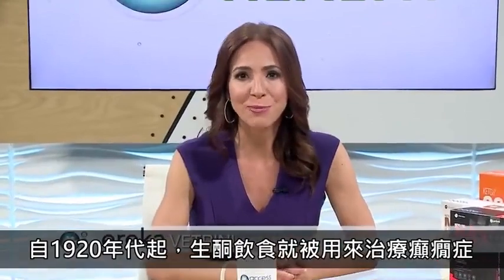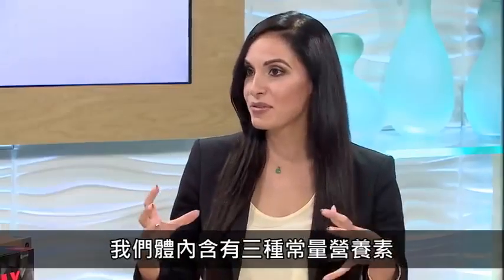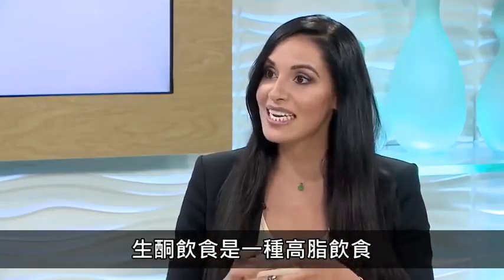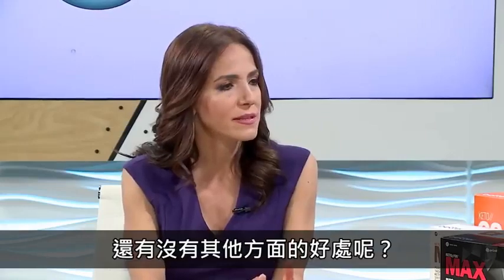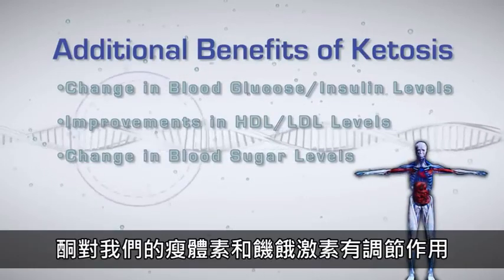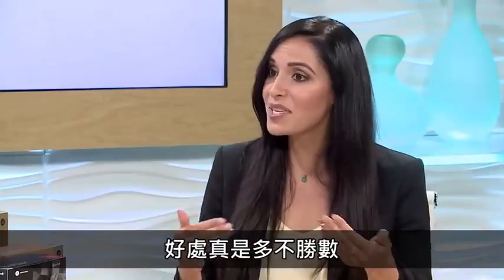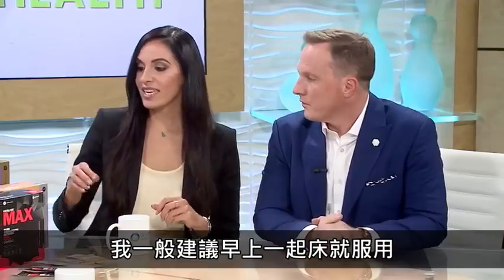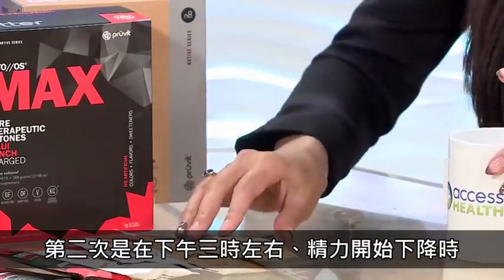安迪醫生和譜偉CEO布萊恩在健康之路節目上的採訪！ Come and check Dr Andi and CEO Brian Underwood on ACCESS HEALTH interview!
想瞭解生酮的基礎知識和各種益處嗎？
想知道譜偉是如何領銜生酮生活方式的嗎？
來聽安迪醫生和CEO布萊恩帶來生酮講堂以及譜偉專利產品的介紹和用法，一睹為快吧！